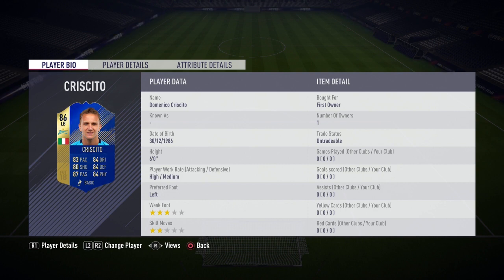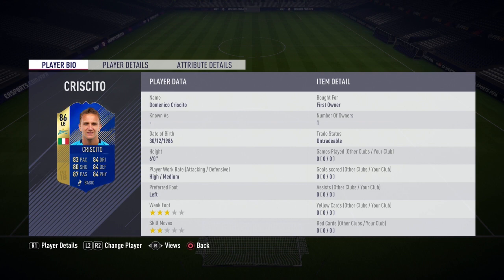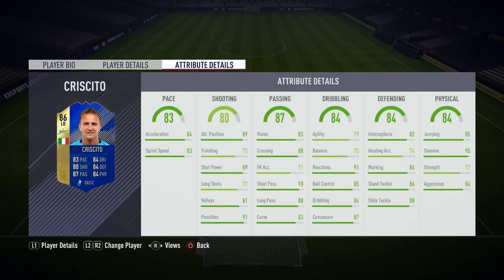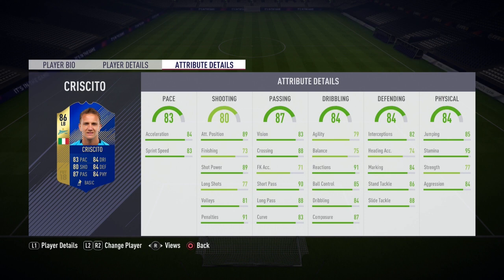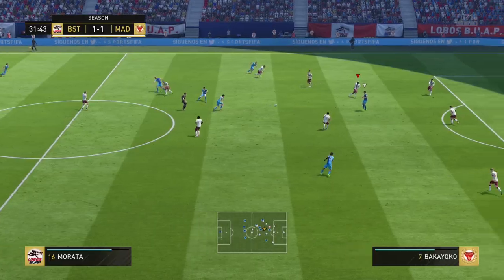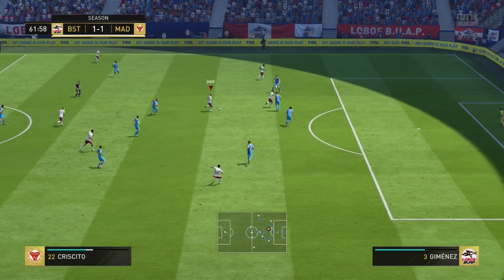TOTS CRISCITO (86) PLAYER REVIEW FIFA 18! (TEAM OF THE SEASON CRISCITO)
In this video I do an 86 rated TOTS Domenico Criscito Player Review on FIFA 18. TOTS Criscito is a left back Team Of The Season card from the Rest Of World TOTS (ROW TOTS) and is a very overpowered card on FIFA 18. TOTS Criscito has great stamina, positioning, shot power, long shots, and he is also free as well since you can get this card by completing the ROW 40 weekly objective. But TOTS Criscito doesn't have the best strength, marking, he may be hard to fit into your squad due to his league, and in general he seemed like a very average left back but had potential in a midfield position which is why I gave him an 8/10 rating. His price although may be different than the one I specified in the video. I did upload 1 other TOTS Player Review today which was on: